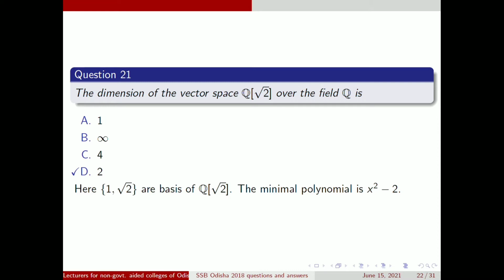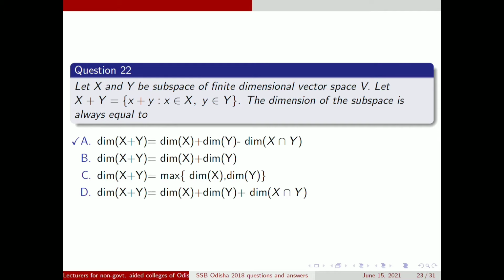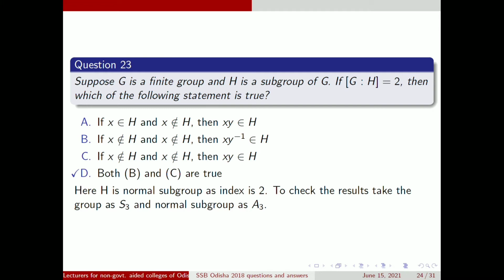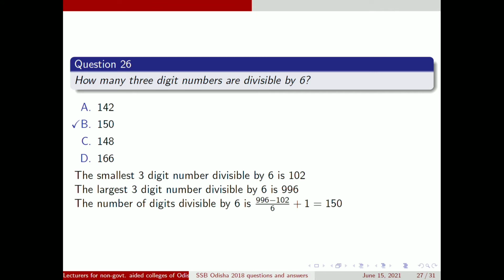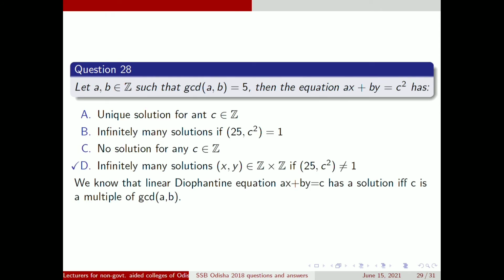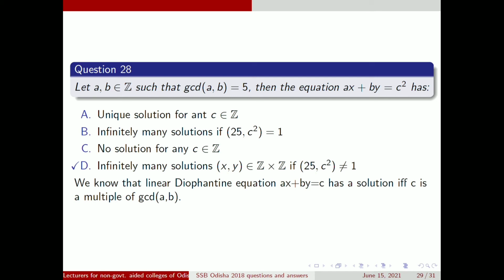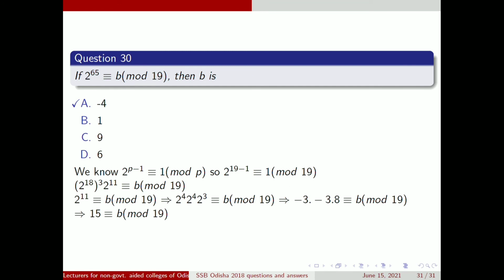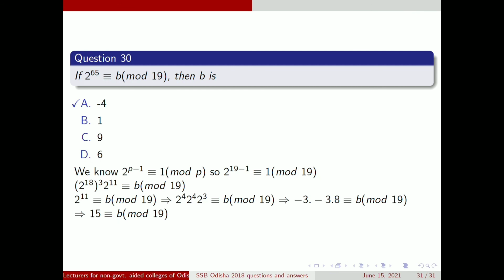SSB 2018 Mathematics Answers Q21 to Q30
This video contains questions and answers from 21 to 30 .
To read detail concept about these questions refer these books
Number theory